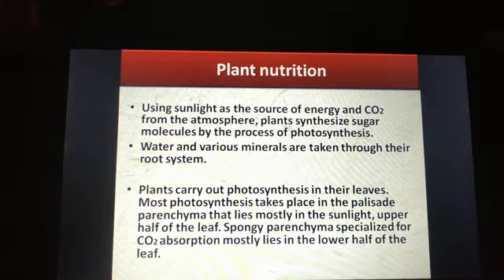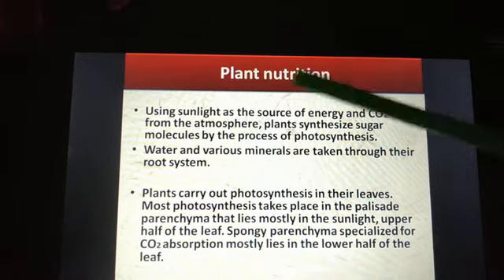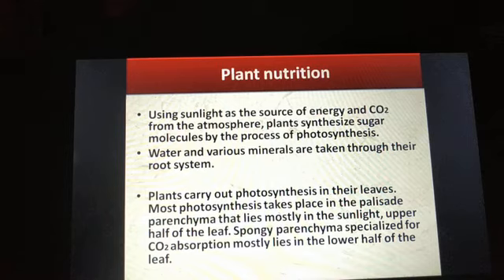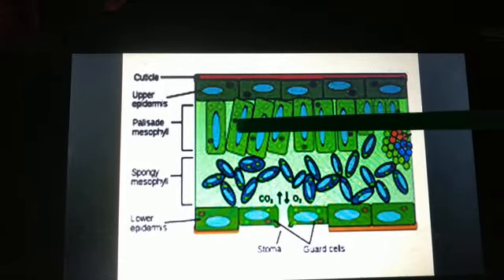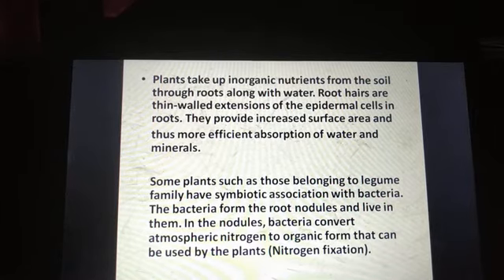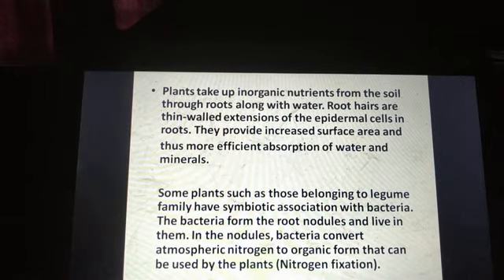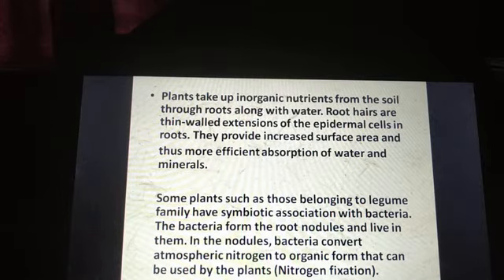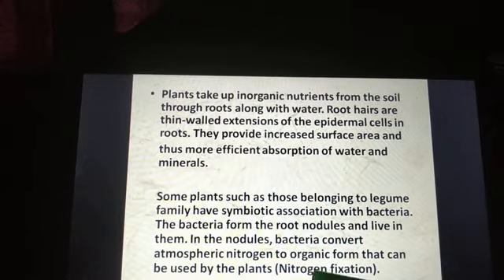Class 11 Biotechnology Chapter - Cell growth and development part - 20